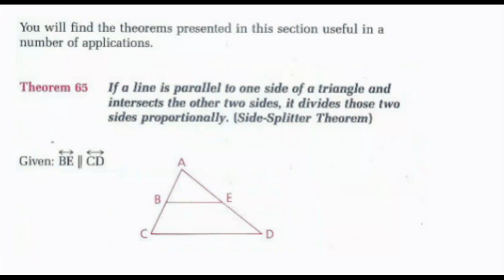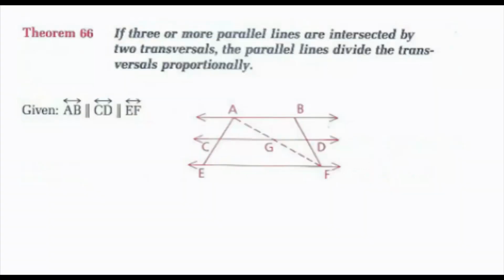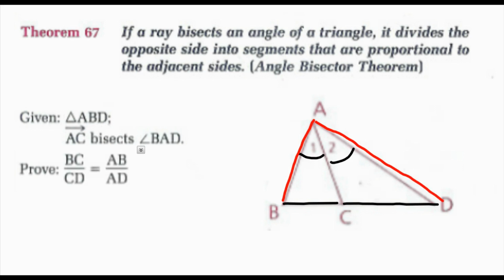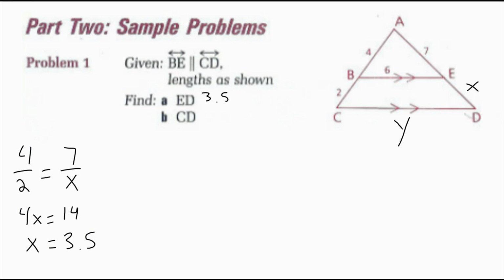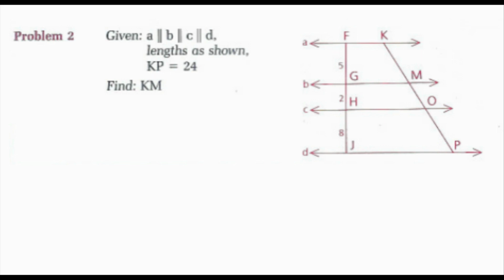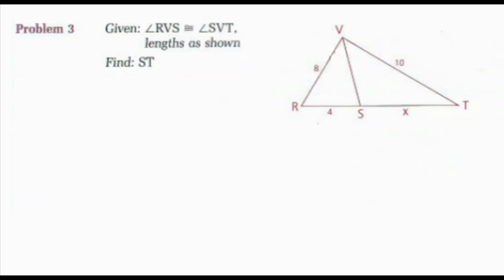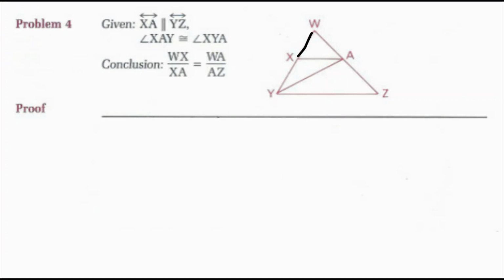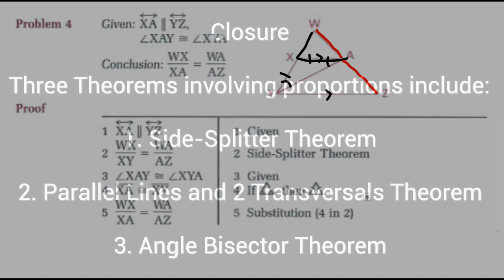Honors Geometry Unit 6 Lesson 5 - 8.5 Three Theorems Involving Proportions